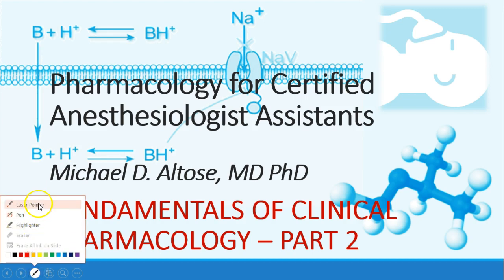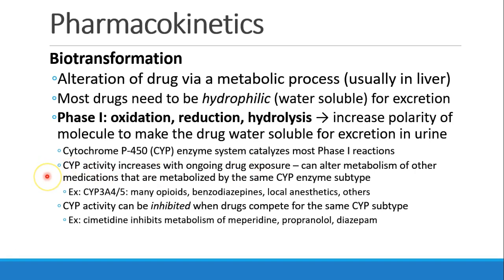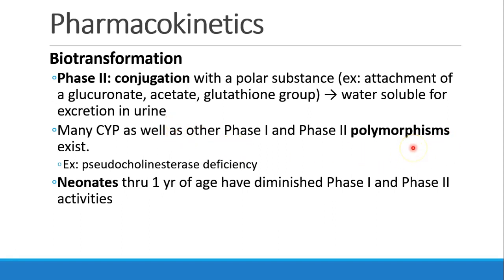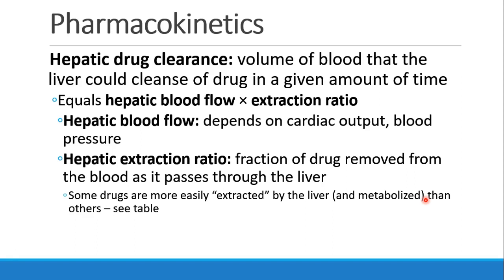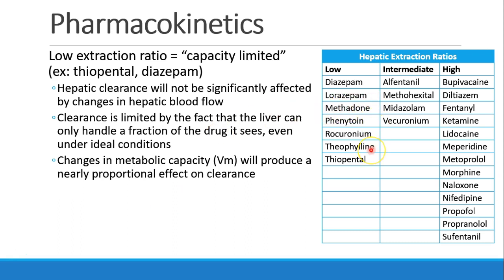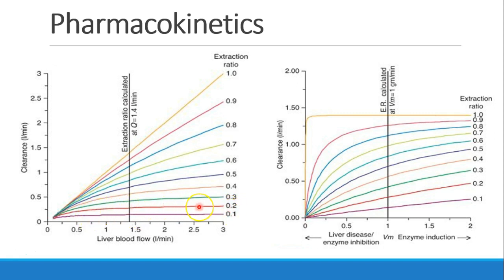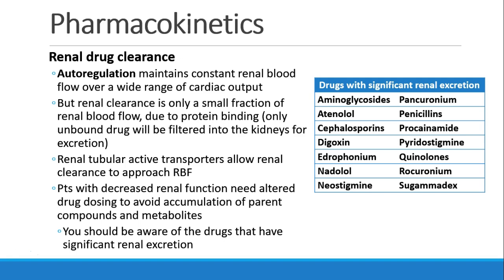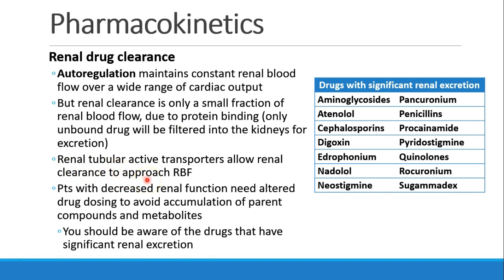Pharmacology for Anesthesia 01 Fundamentals of Clinical Pharmacology Part 2